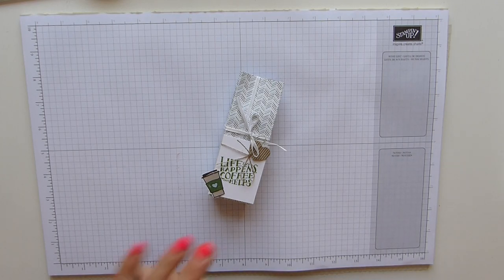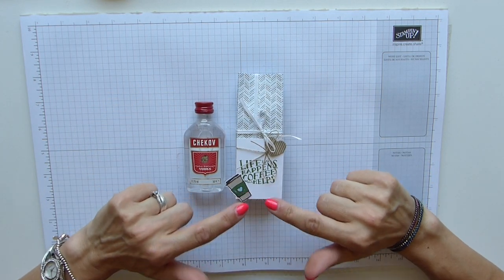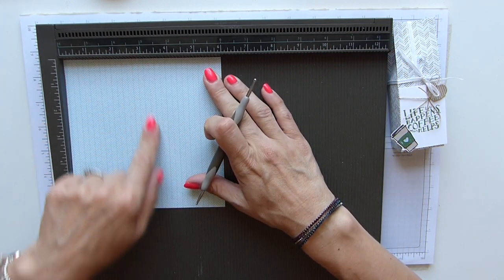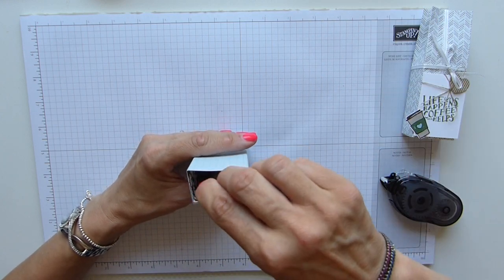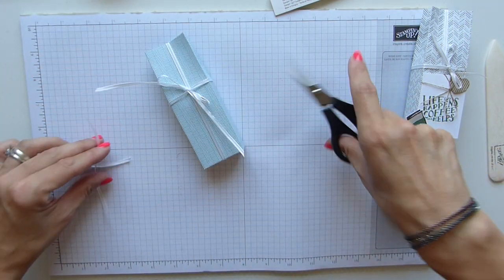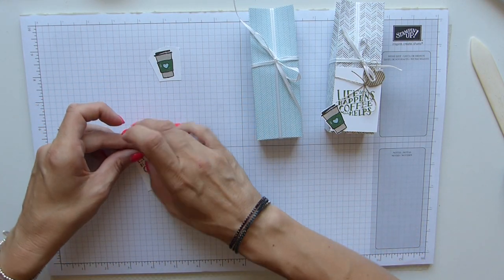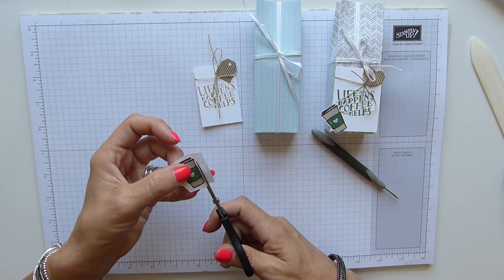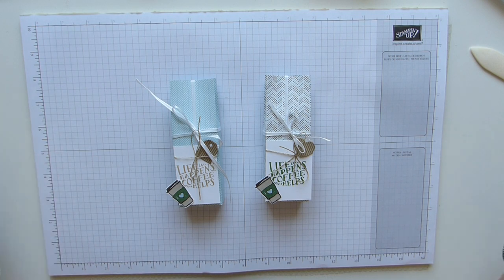Coffee Break Wedding Favours!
Random I know, but take a look. Coffee Break Wedding Favours made from Stampin' Up! products.